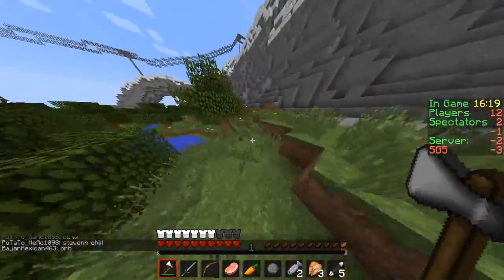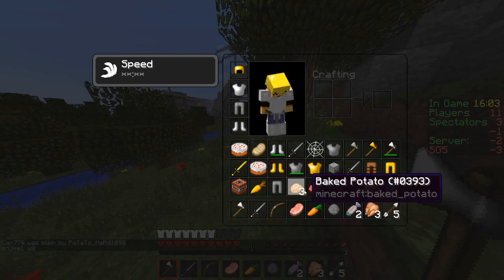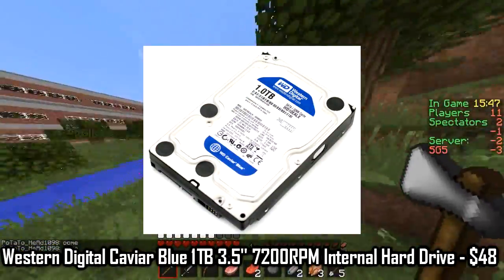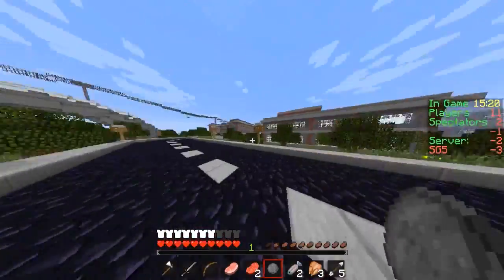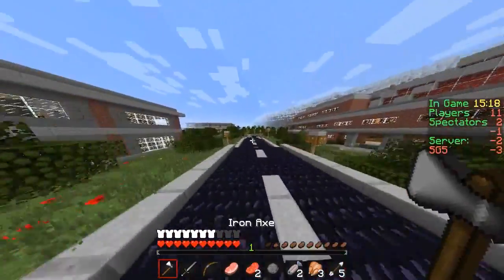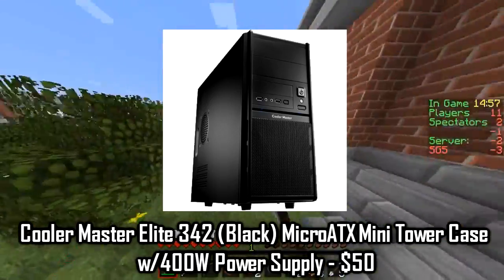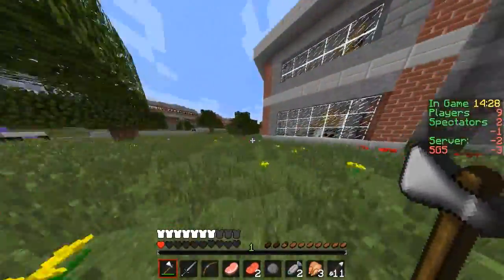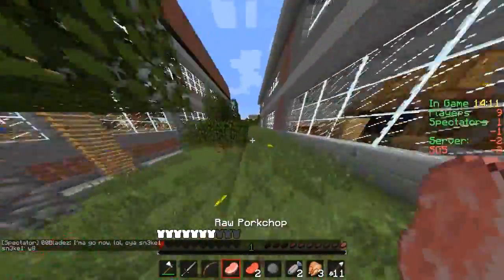Awesome $400 Budget Gaming PC Build - Console Killer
►PC gaming doesn't have to empty your wallet

NOTE: Extra fans may need to be bought and added

What is up everyone, welcome back to another video, today I have a type of video I love doing and I love to watch, but haven't done in a while. This is a $400 PC build for you guys who are really on a tight tight budget. This build also goes to show that you build a pc for about the same price as a console with better framerate and graphics. I hope you guys enjoy!

► GAMDIAS! Get amazing PC gaming peripherals such as pro laser gaming mice, mechanical gaming keyboards, surround sound headsets, and much more!

► High Quality, Affordable Gaming Glasses - Noscope!

► The Newest Video Games for Cheap Prices! - G2A!

► Partner with Freedom! Best Network Out There!